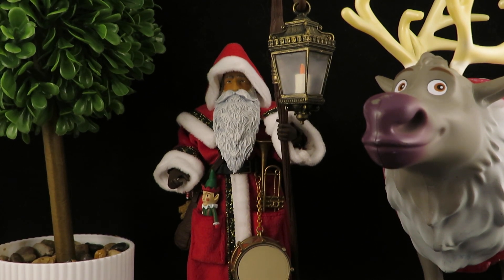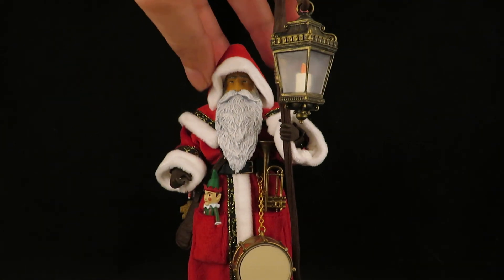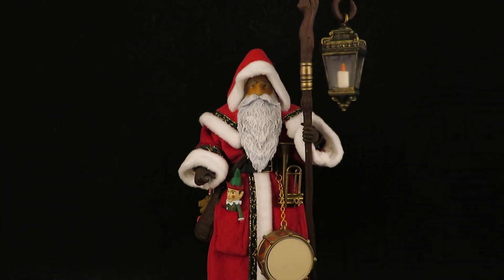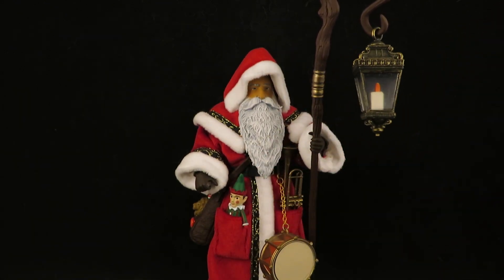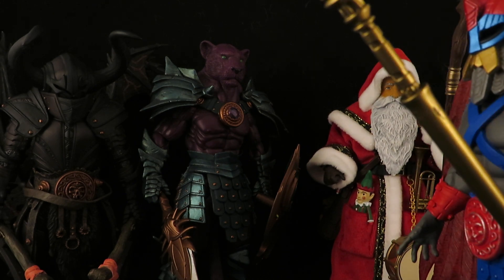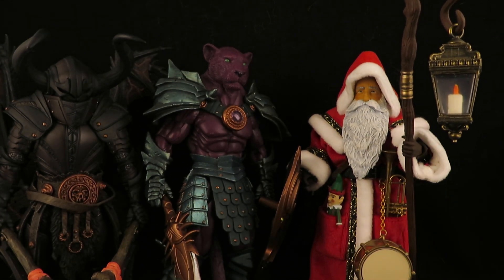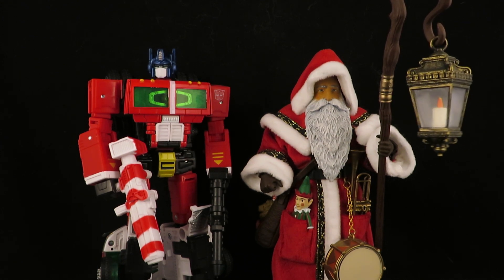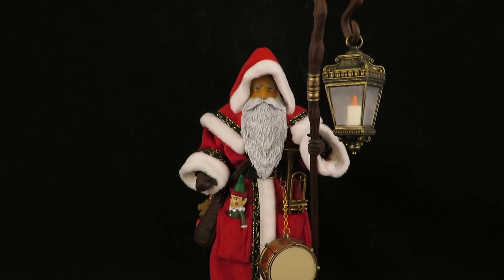The Four Horsemen Mythic Legions Figure Obscura Father Christmas